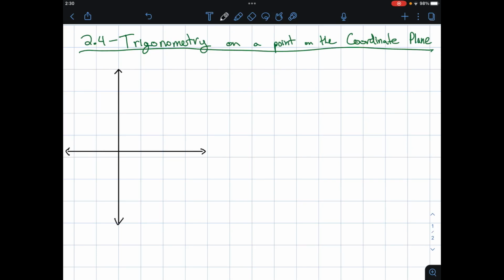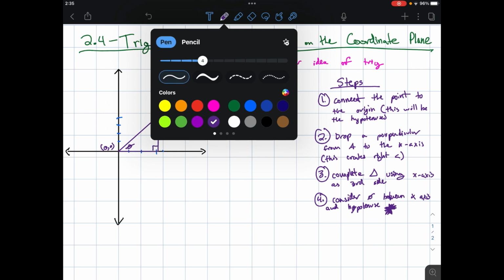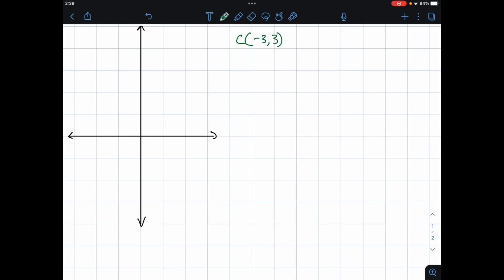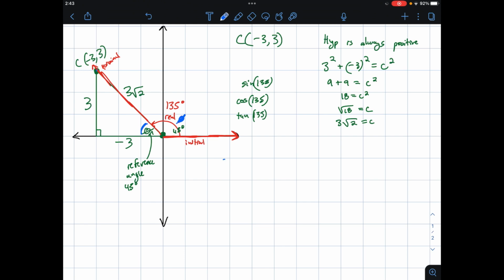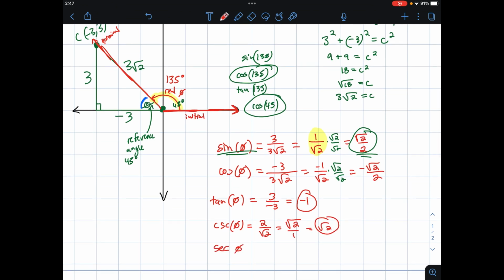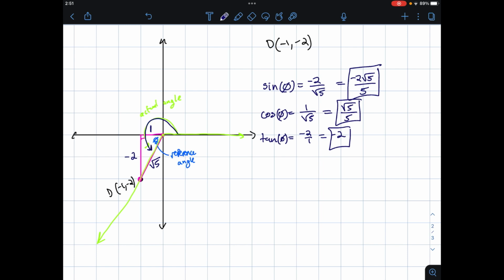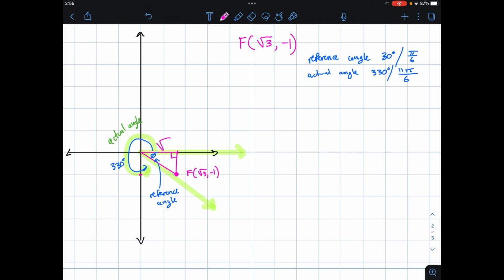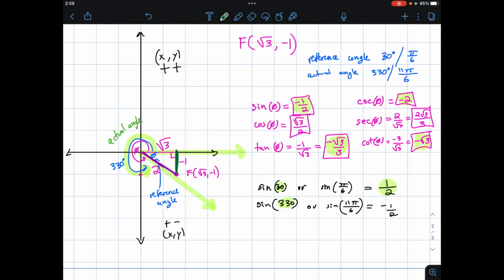Precalc 2.4- Trigonometry on a Point on the Coordinate Plane